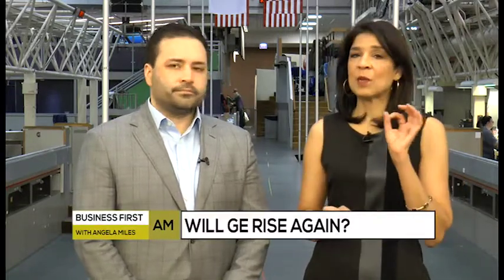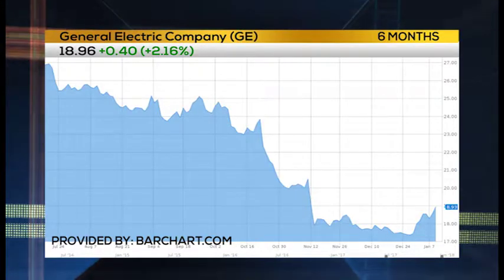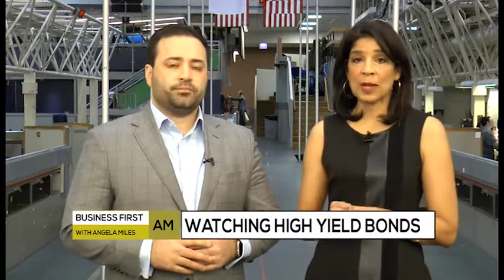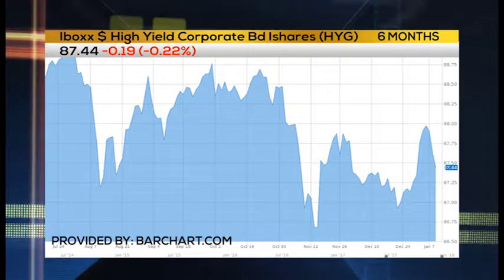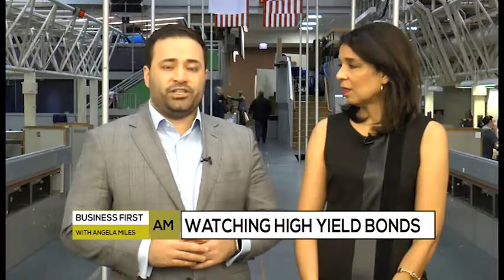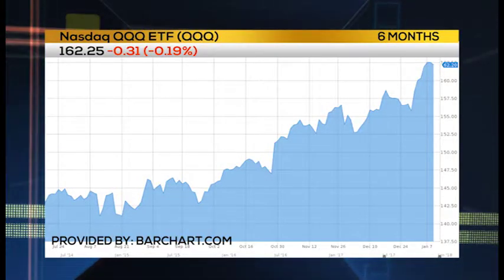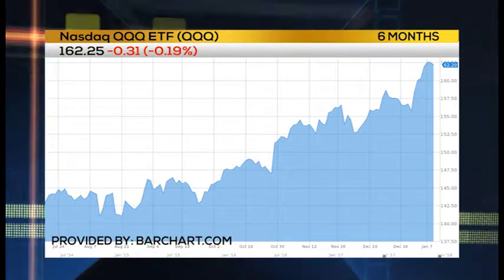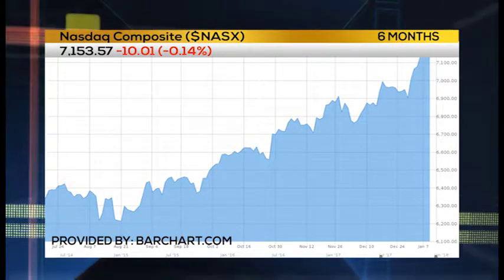TRADER RUNDOWN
Find out what stocks are going to make a rise with Shawn Cruz

Date Aired: (1/11/18)